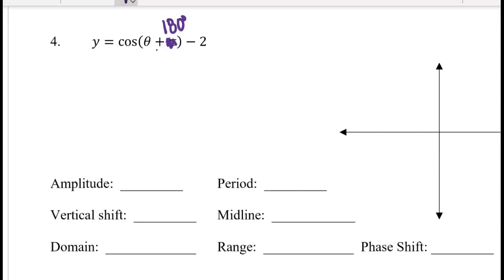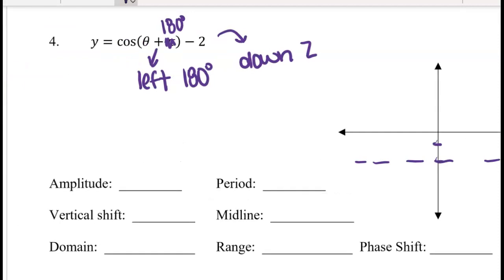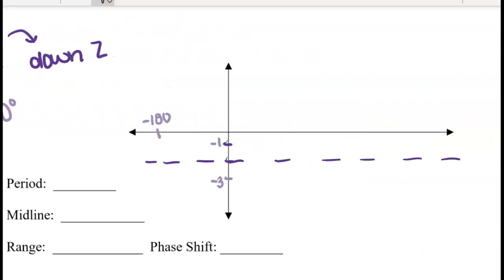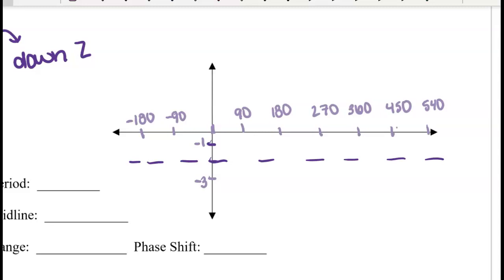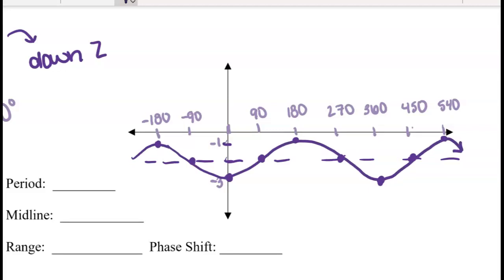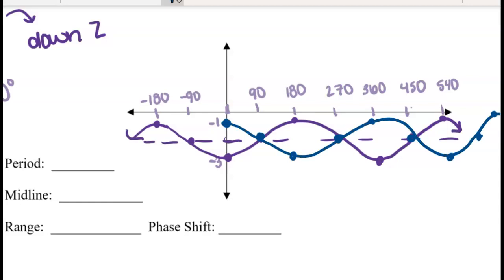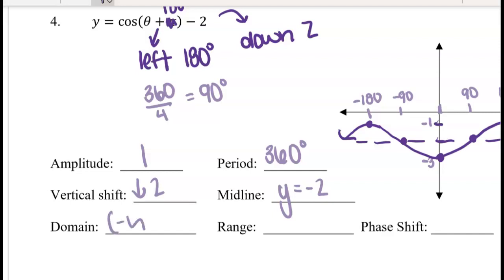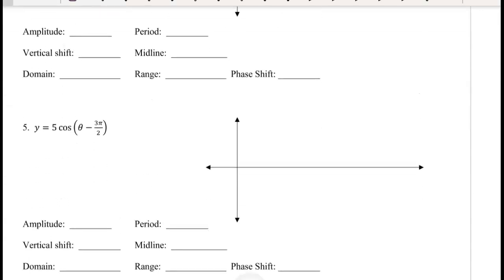Graphing Phase Shifts